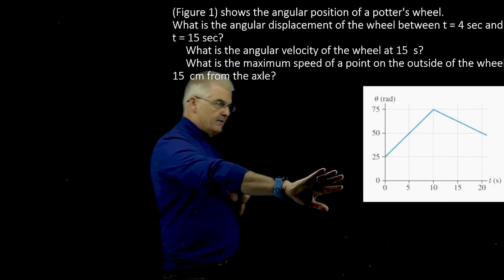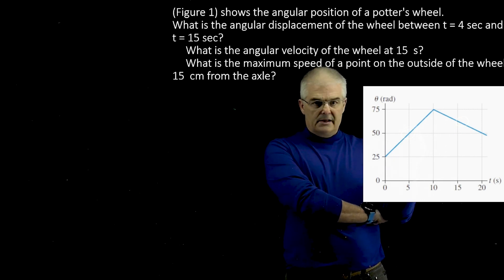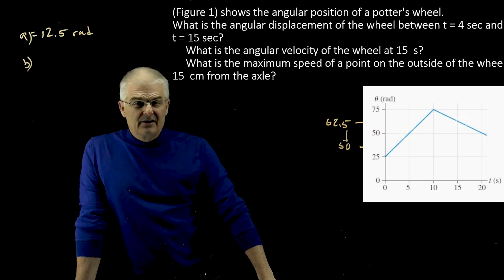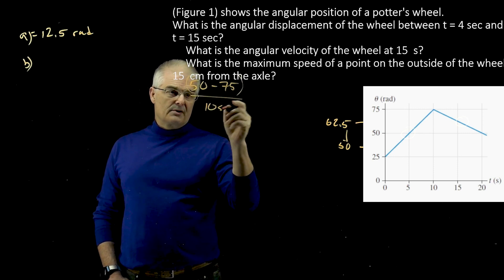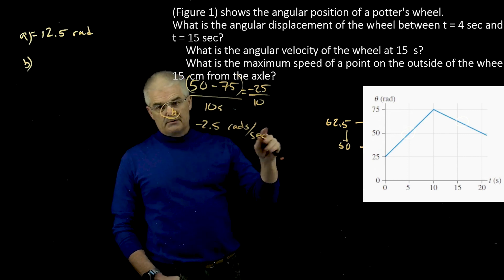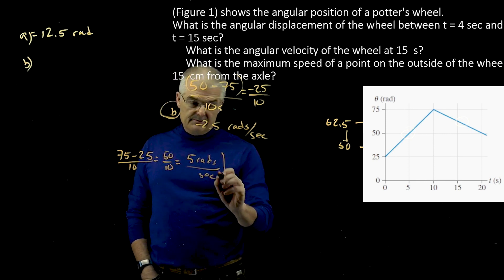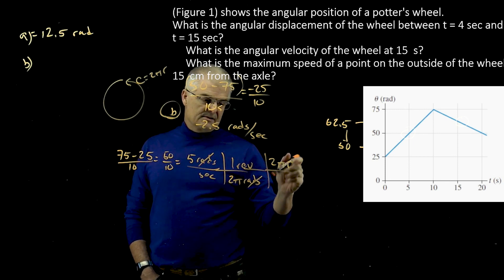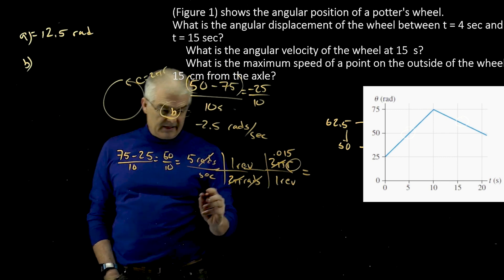Mastering Physics 7.9 Explained! (Figure 1) shows the angular position of a potter's wheel.What is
(Figure 1) shows the angular position of a potter's wheel.What is the angular displacement of the wheel between t = 4 sec and t = 15 sec?

What is the angular velocity of the wheel at 15  s?

What is the maximum speed of a point on the outside of the wheel 15  cm from the axle?